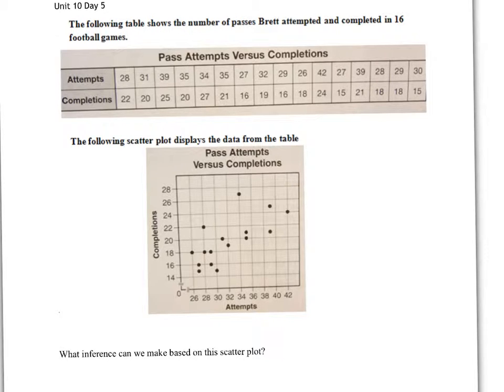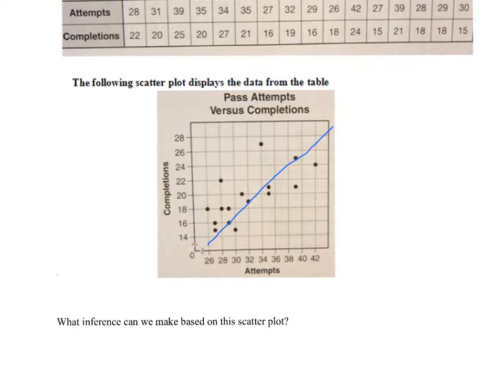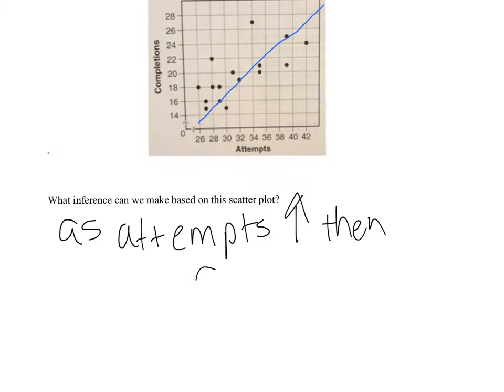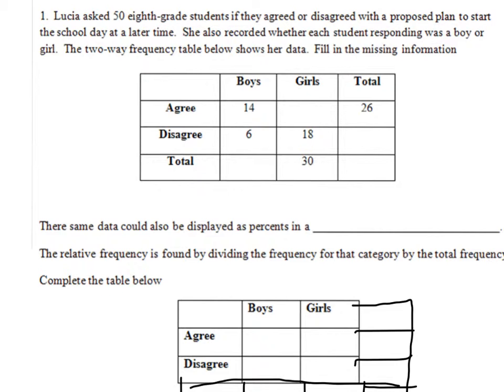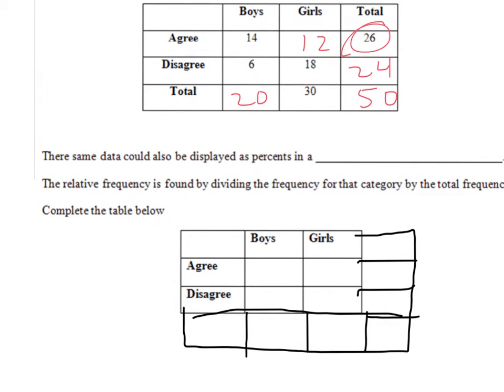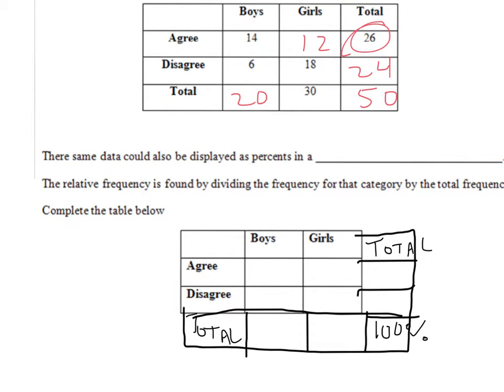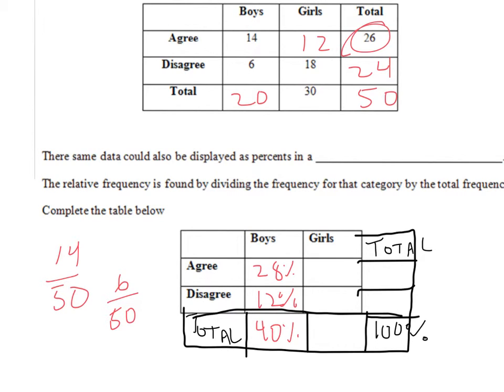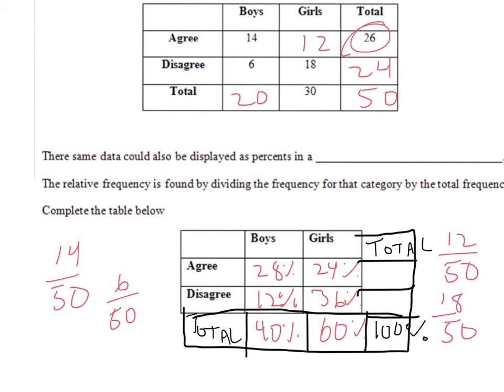unit10d5: Functions - Scatter Plots & 2-way Tables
Functions: Scatter Plots & 2-way Tables